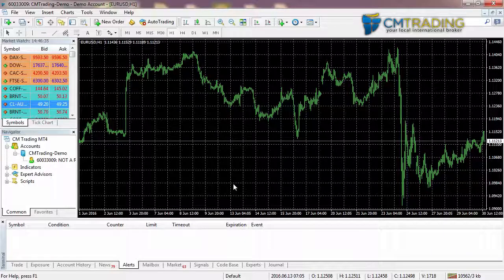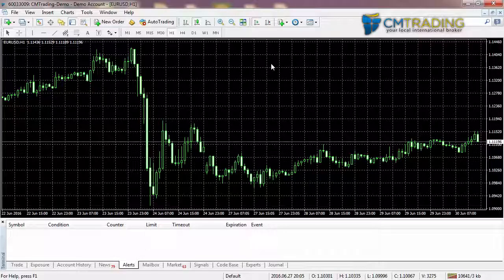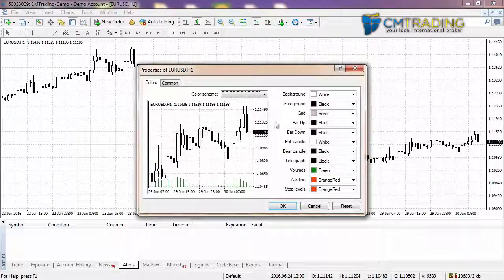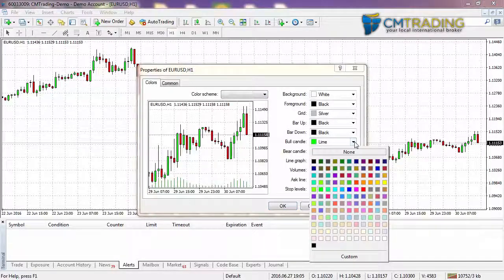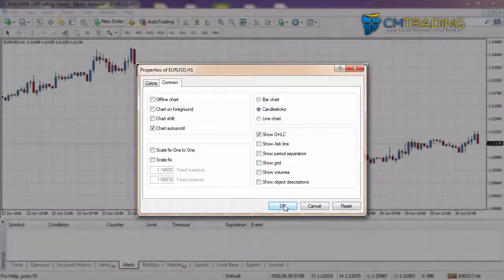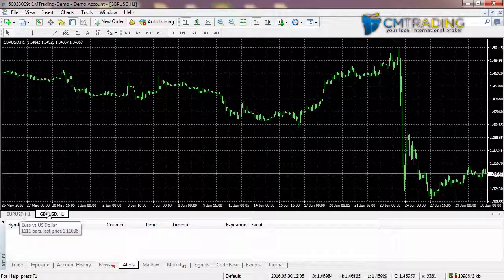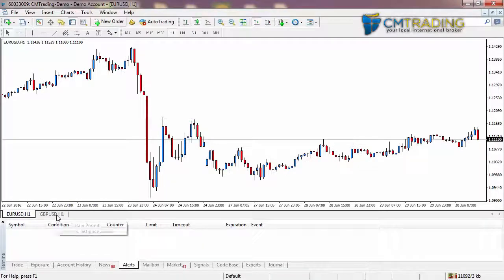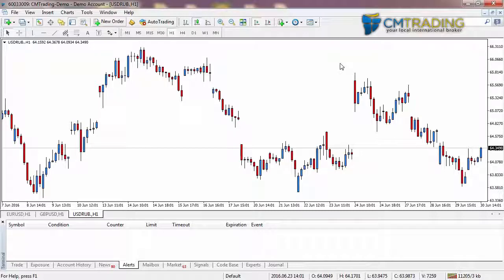Setting Up Your Metatrader Charts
In this video we explain how to set up your metatrader charts including how to create, save and duplicate templates